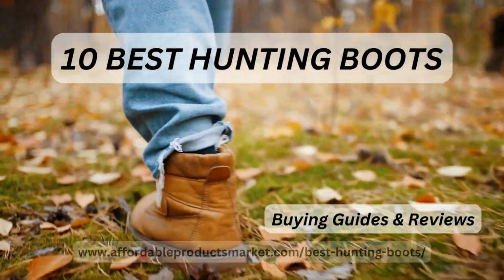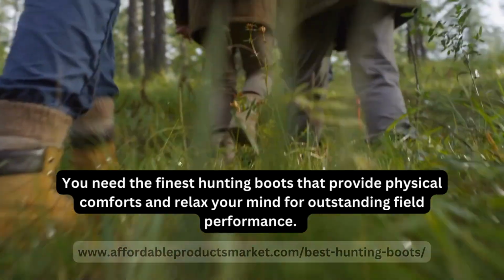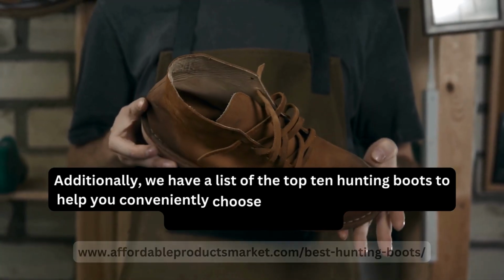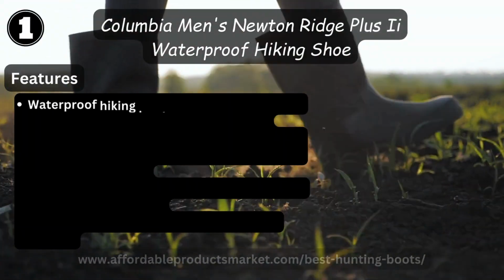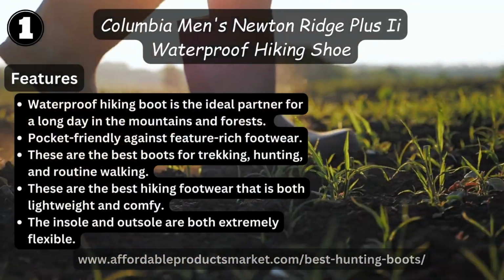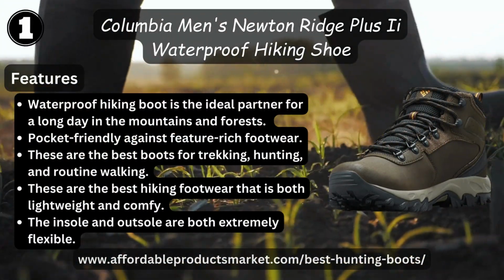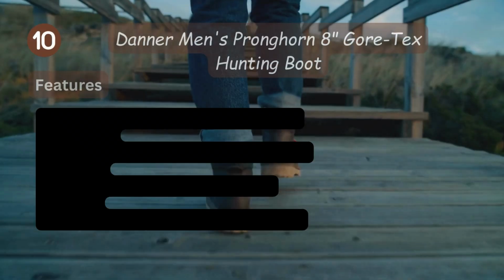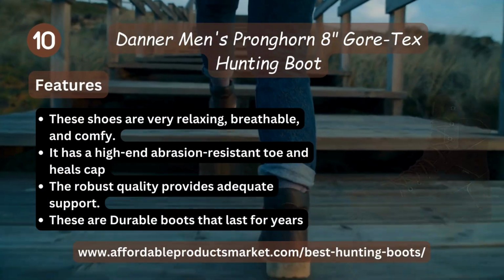10 Best Hunting Boots Buying Guides & Reviews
10 Best Hunting Boots Buying Guides & Reviews
**Follow Us On Other Platforms**
Footage portions within this video are not original content produced by Affordable Products Market Online Place. The stock footage of items/products was gathered from many sources like fellow creators, manufacturers, and others. The manufacturer provides all claims, guarantees, and product specifications. Affordable Products Market cannot be held answerable for these claims, guarantees, and product specifications, but if something matches you & you want to finish it, kindly do not hesitate to notify me via email.

**Important Note**
Affordable Products Market is a participant in the Amazon Services LLC Associates Program. We will earn some commission from our link if you buy anything from our link.

Your support allows us to create more videos like this video. Thank you for big your support.*